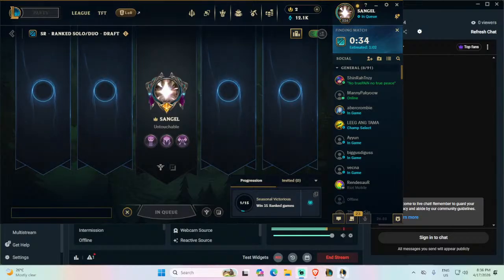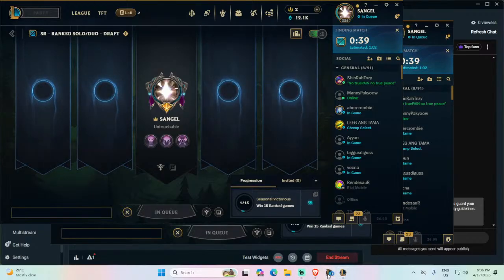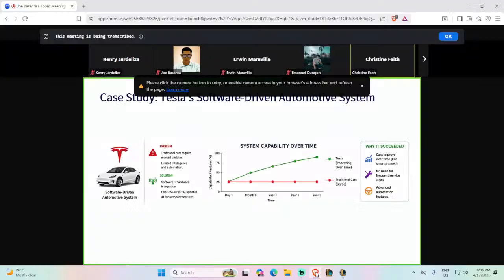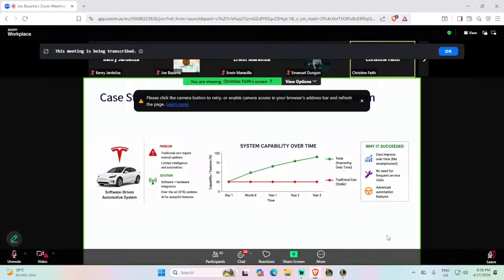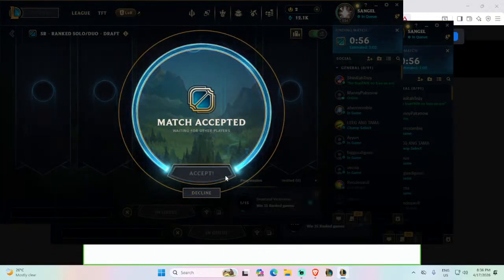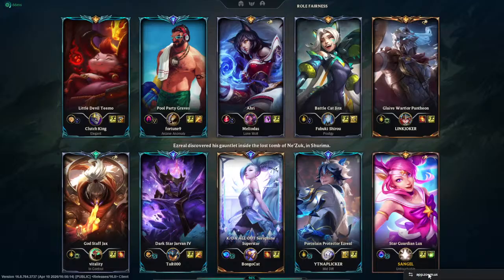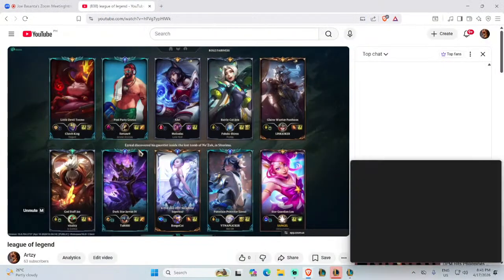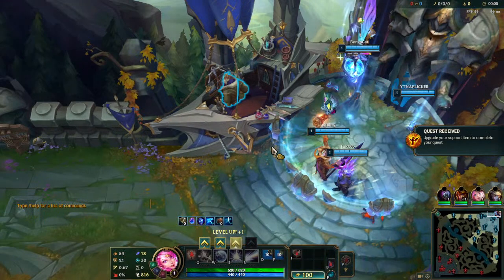league of legend